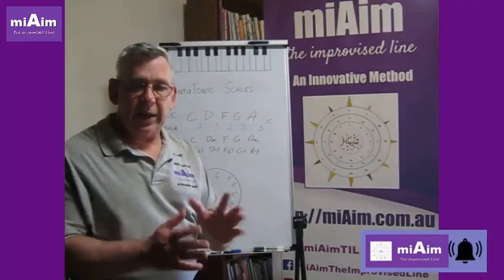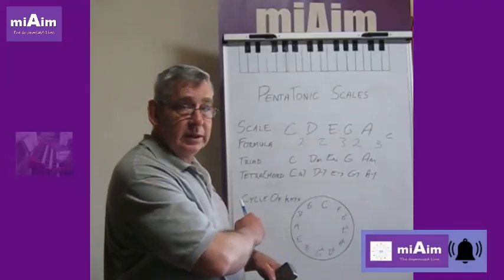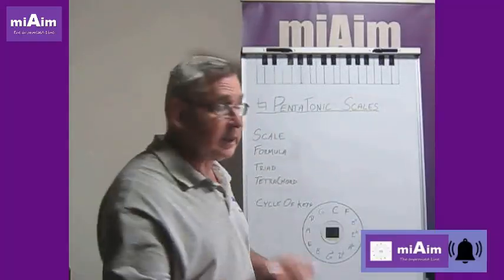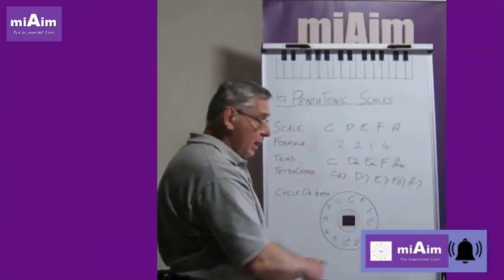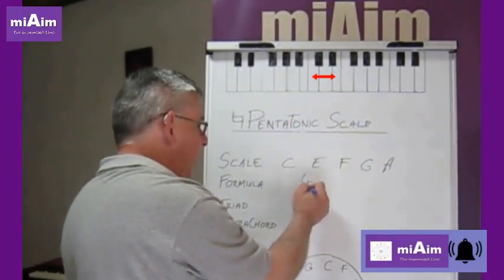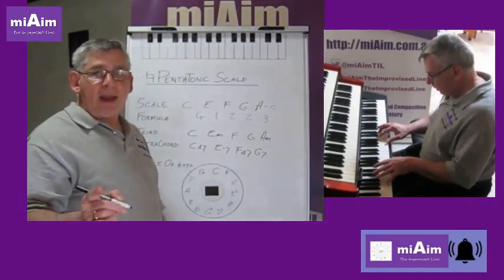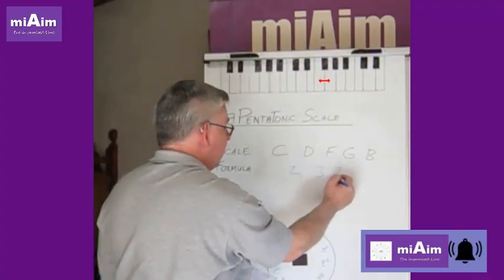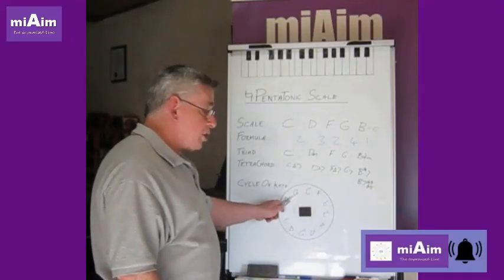Part 1 of 2 Improv on 5 note scales - Piano and Bass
This time we explore 4 different Natural PentaTonic Scales and their chords with Improvisation on Piano and Bass.
Time Stamps for Easy Reference to EACH OF THE SCALES :-
0:00 Intro The 'Major PentaTonic'
0:25 Review Original PentaTonic
0:53 The Major PentaTonic Scale
1:24 The 5 Triads
1:43 The 5 TetraChords
2:04 The Cycle of Keys
2:23 Improv Piano and Bass
3:08 A Natural PentaTonic Scale
4:06 The 5 Triads
4:28 The 5 TetraChords
4:58 Please Subscribe
5:04 The Cycle of Keys
5:20 Improv Piano and Bass
6:14 A Natural PentaTonic Scale
6:59 The 5 Triads
7:22 The 5 TetraChords
7:43 The Cycle of Keys
8:05 Improv Piano and Bass
9:08 A Natural PentaTonic Scale
10:06 The 5 Triads
10:22 The 5 TetraChords
10:57 Why B7b3b5?
11:22 The Cycle of Keys
11:25 Improv Bass then Piano
11:57 Thanks For Watching

We upload a New Video most Saturdays to help you DEVELOP YOUR OWN IDEAS for Musical Improvisation and Composition.

@miAimTIL GOALS and AMBITIONS . . .
GOAL ONE: Improvisation Will Cease To Be An Intangible Phenomenon.
GOAL TWO: We aim to DEVELOP The Art Of Music Improvisation.